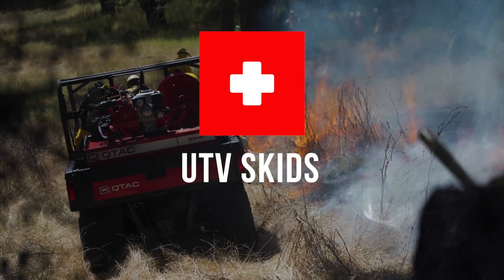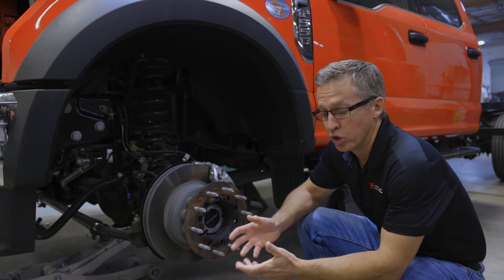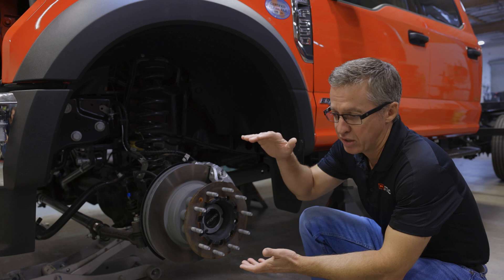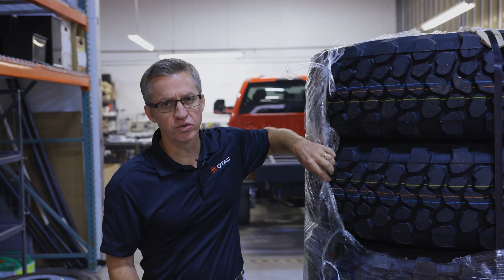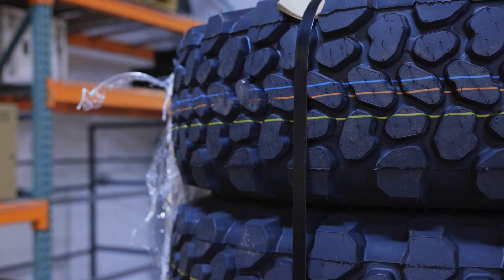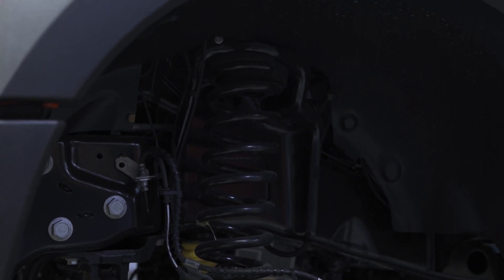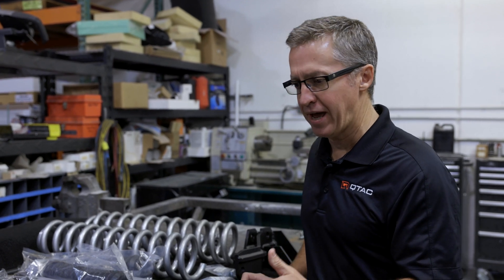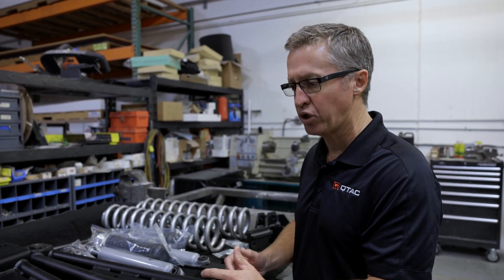Installing SUPER SINGLES KIT on a Wildland Fire Truck | Building a Brush Truck EP.3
In this episode, we begin the Super Single kit installation on our Ford F-550 fire truck build. Why Super Singles? Better off-road performance compared to stock duallies. And let's face it, they look better!

▬ ABOUT QTAC FIRE ▬
QTAC fire and rescue apparatus – a product of MTECH, Inc. – specializes in the design and fabrication of fire and rescue vehicles for first responders, private industry and home owners. The QTAC line of products includes fire and rescue trucks, slip-in skids for trucks and UTV skids. QTAC is the only manufacturer of welded copolymer bodies in the western US.